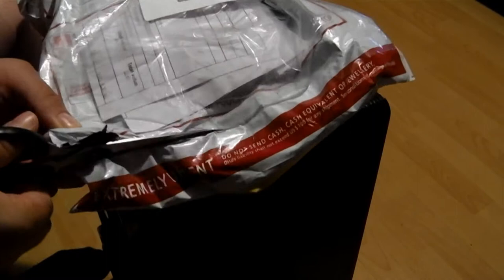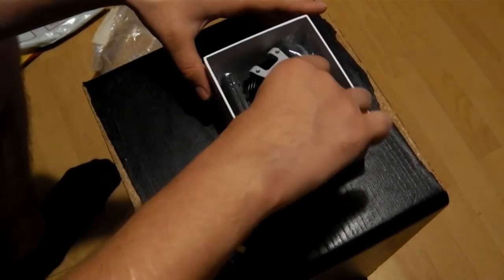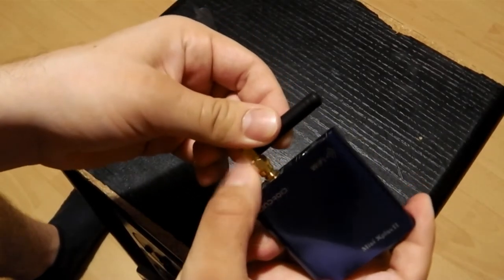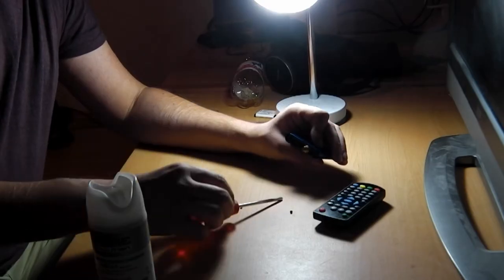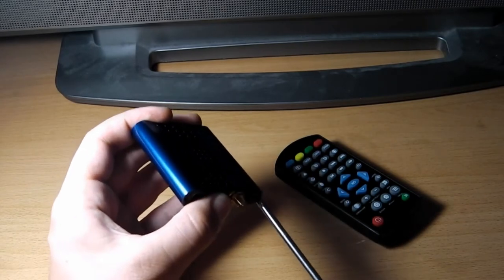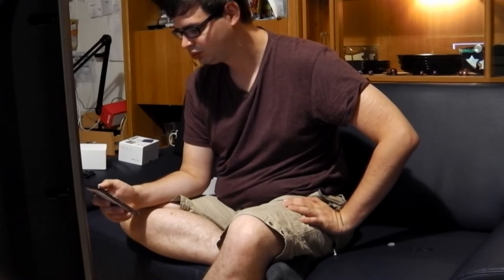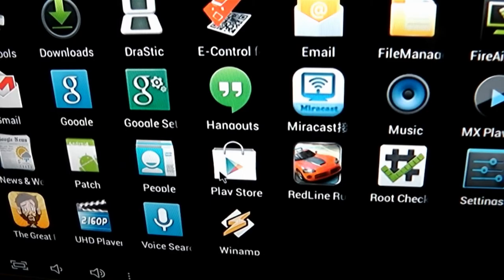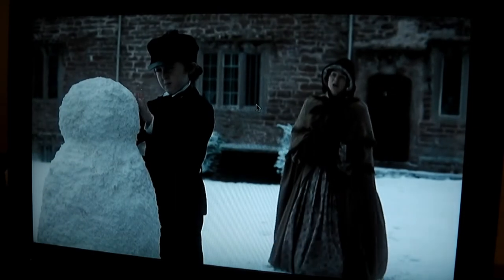Review: Mini Xplus TV Box H34 and Allwinner a20 close-up feat E-control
We took the time to look at the new media player Mini Xplus II. We're gonna show you whats inside the box and how you handle your Media Box with your Smartphone via E-Control.